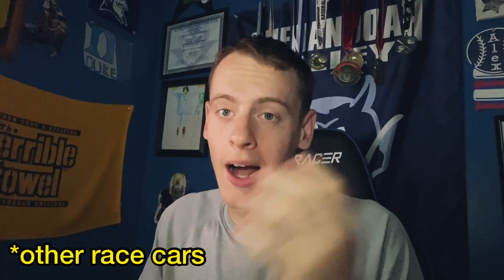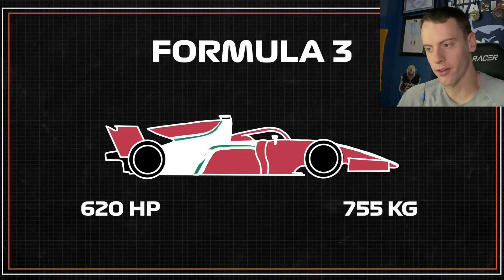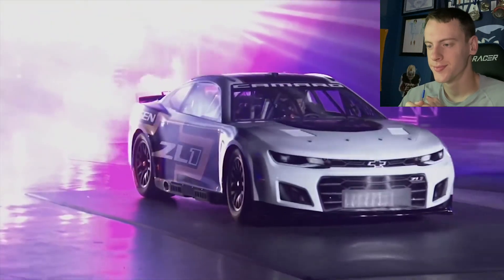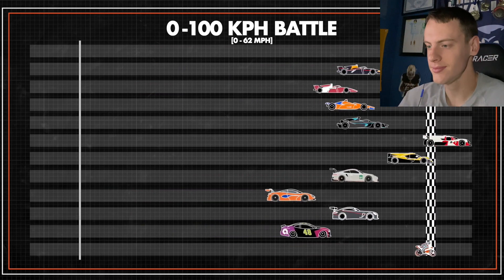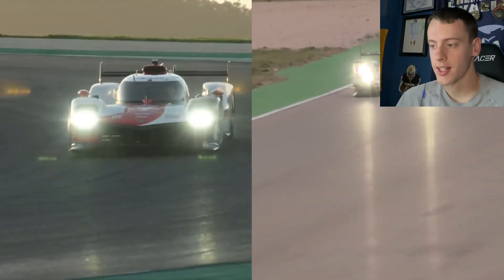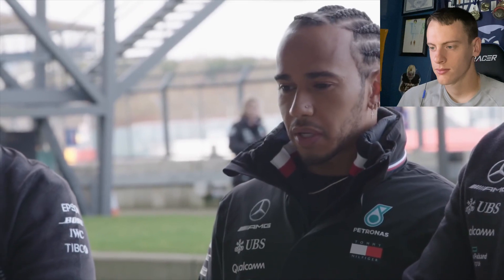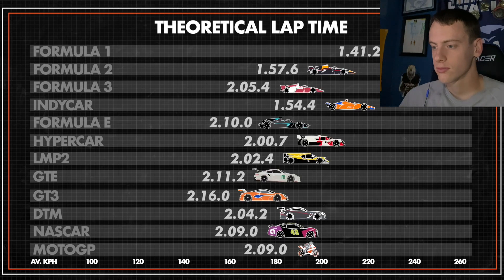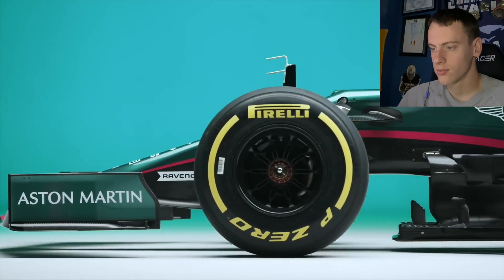American Reacts to FORMULA 1 SPEED COMPARED To OTHER RACE CARS!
I thought NASCAR would be faster lol

Artists Potentially Used In My Videos-Iksonmusic
LiQWYD